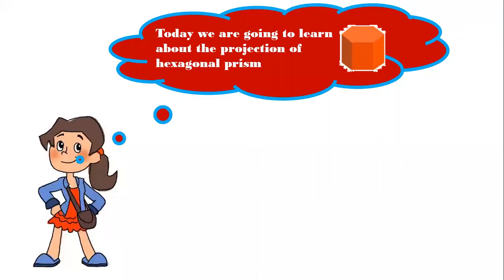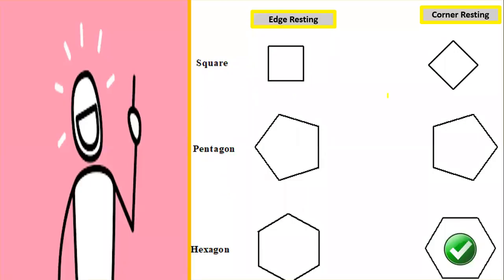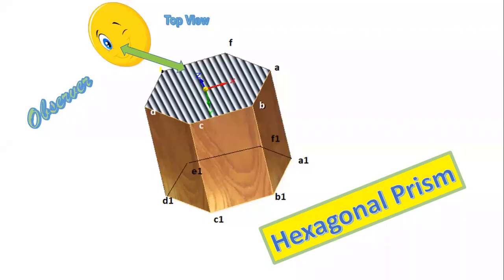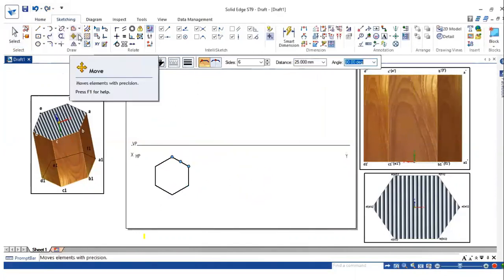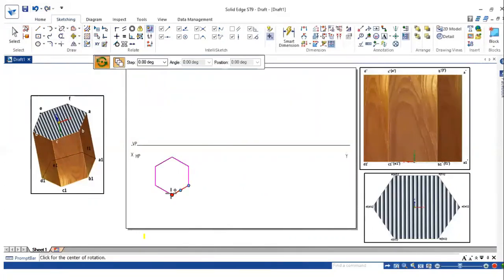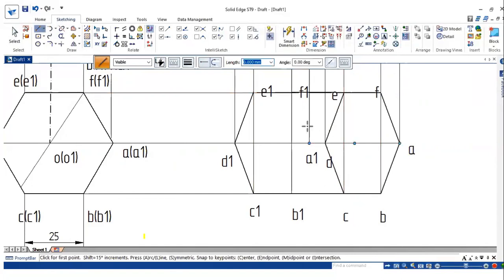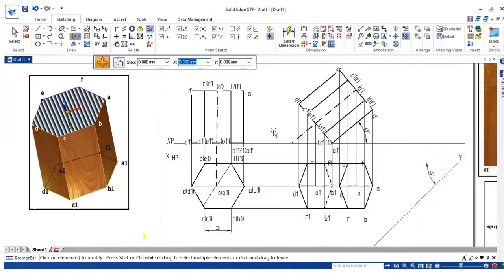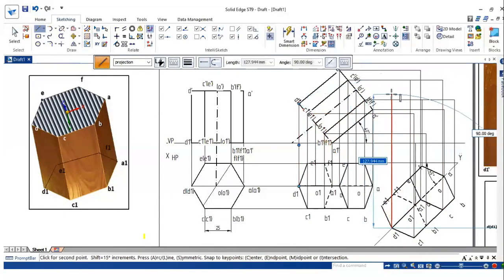Lecture 5 projection of hexagonal prism appears to be inclined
projection of hexagonal prism  appears to be inclined
asha hebbar
GAT
ME